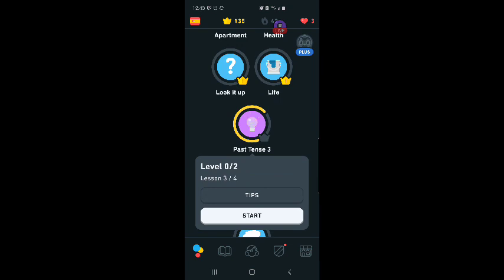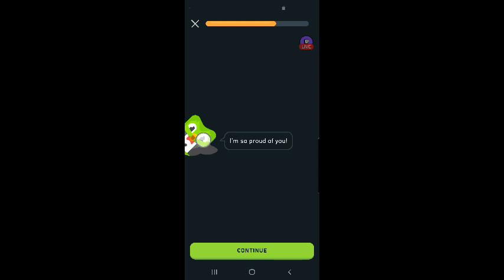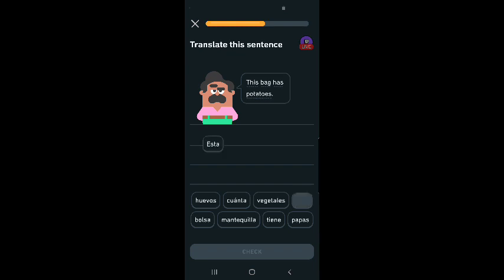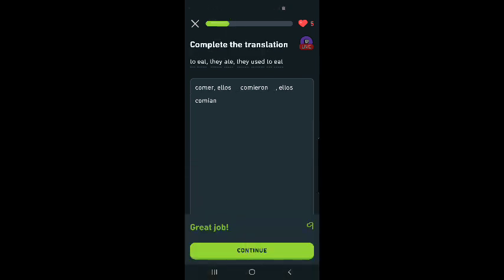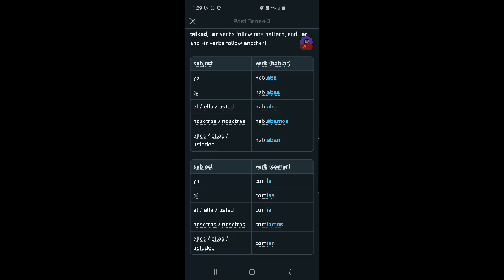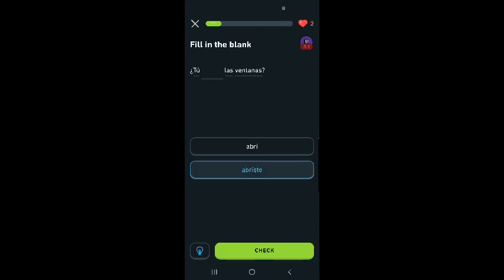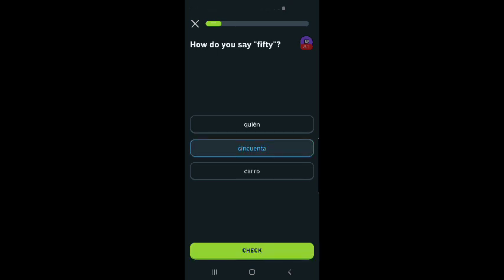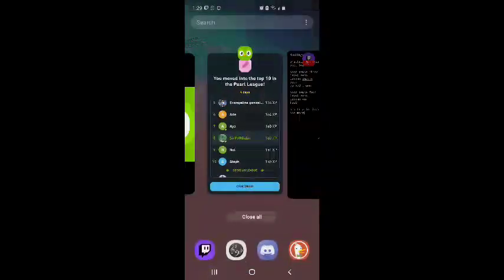SirFURBalot Aprende Español Vía Duolingo #34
En este video, SirFURBalot aprende español a través de duolingo.

Este señor practica para ganarse un corazón. SirFURBalot luego realiza lo
siguiente lección:

El señor practica a ganar corazones y puntos de experiencia.

pasado tres
nivel cero
lección cuatro
(passar)
SirFURBalot logró su objetivo académico.
corona ganada

pasado cuatro
nivel cero
lección uno
(fallar)

El señor practica a ganar mas corazones y puntos de experiencia.